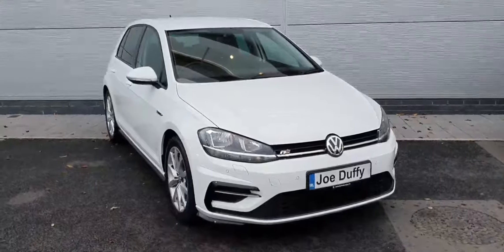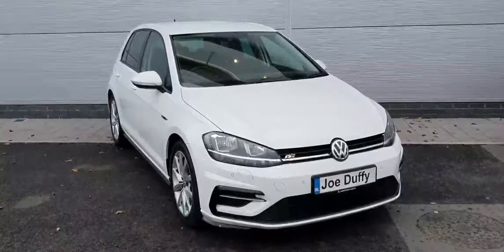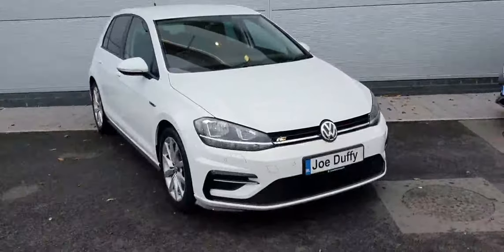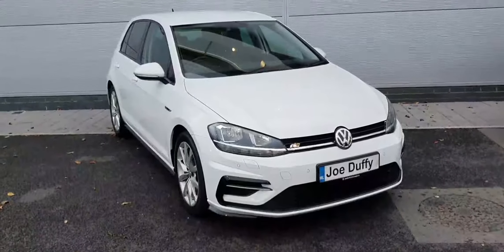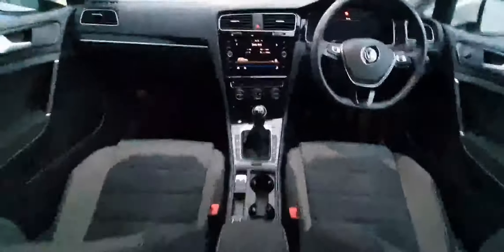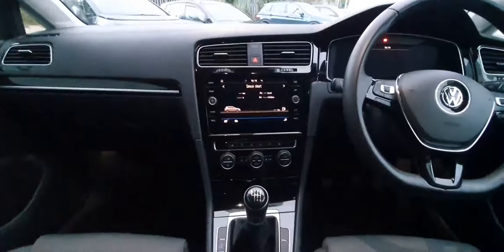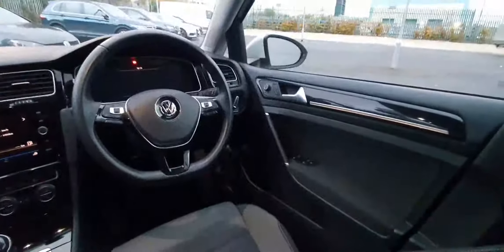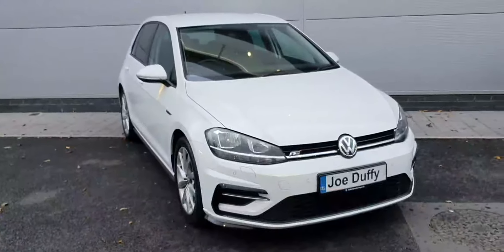191D35385 - 2019 Volkswagen Golf R-LINE 1.0TSI 115HP 27,400